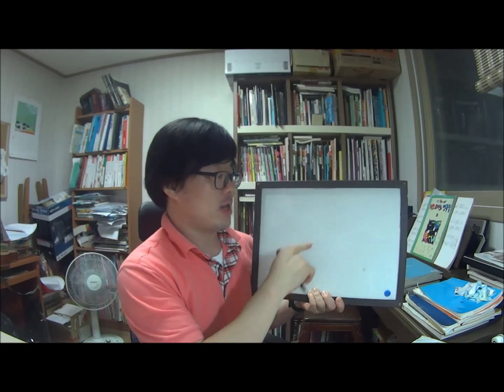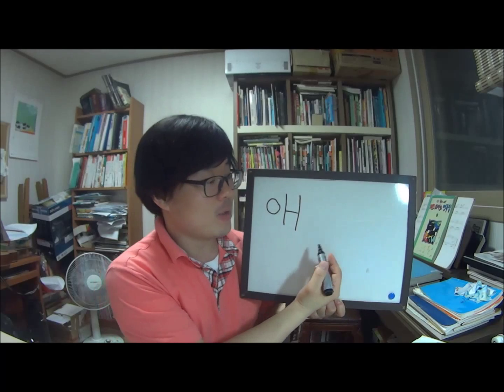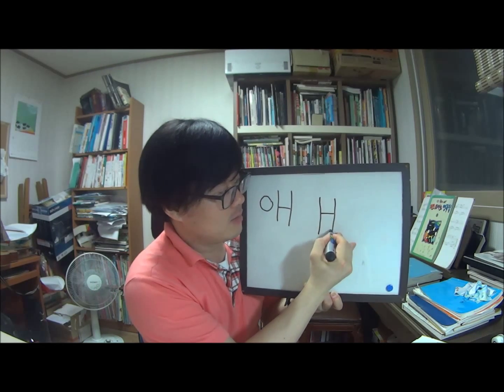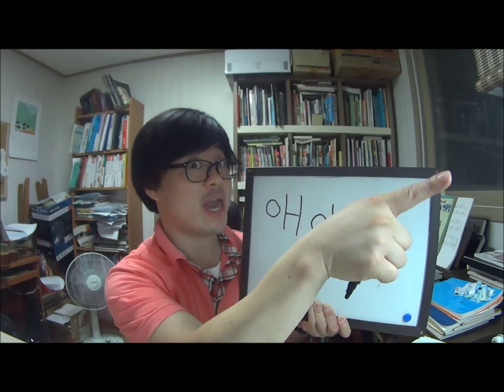Teaching korean vowels 4 from ㅐ to ㅖ!!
Today I will teach you korean combined vowels from ㅐto ㅖ!! just enjoy it!!^^